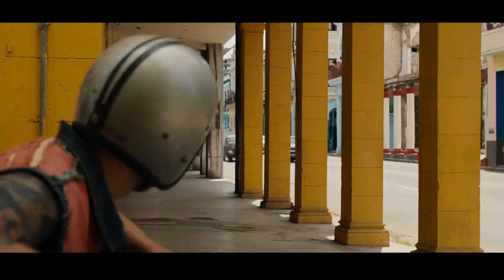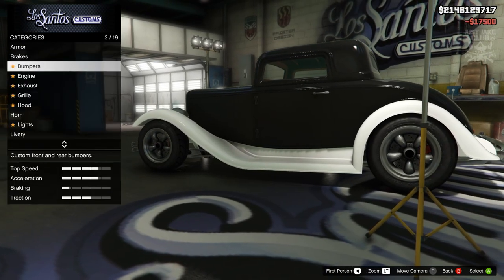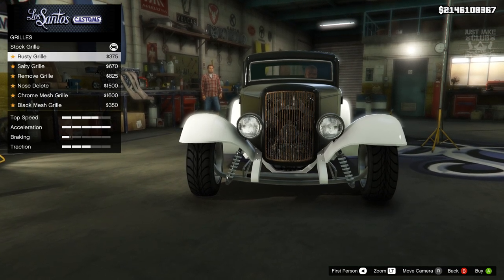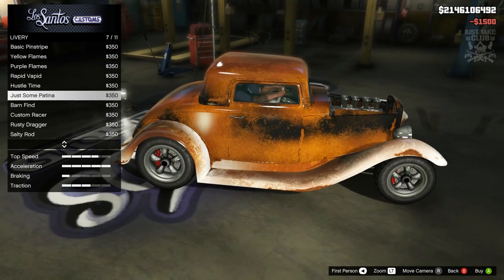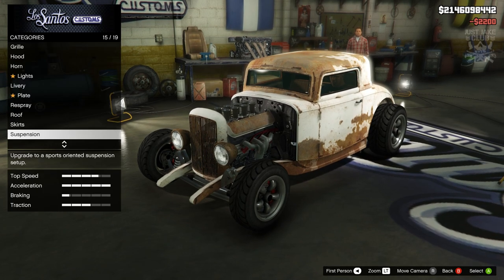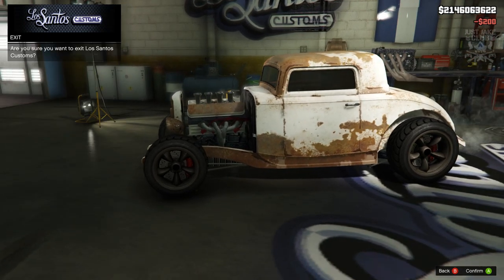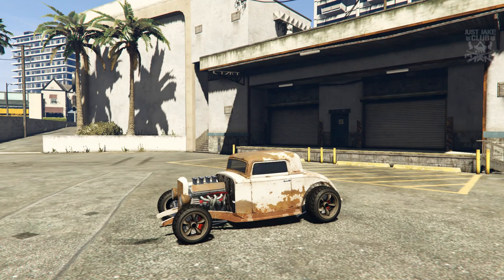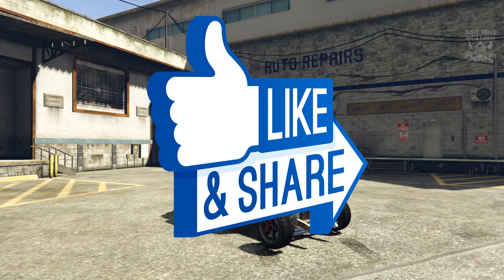Fate Of The Furious | Chevy Fleetline | GTA V Car Build Tutorial (HUSTLER)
How to make the Chevy Fleetline from Fast and furious 8. Grand Theft Auto Online DLC